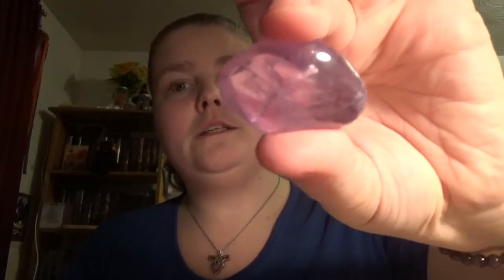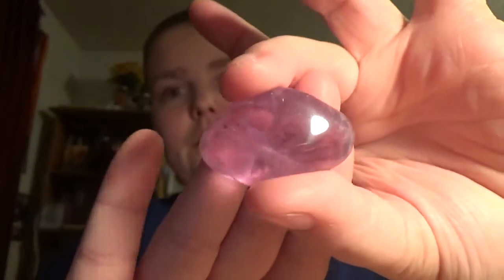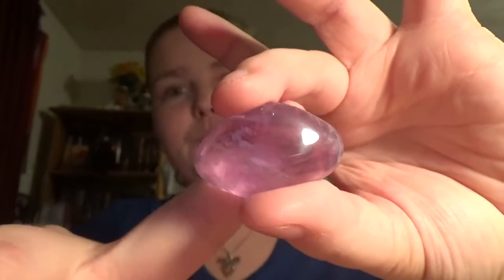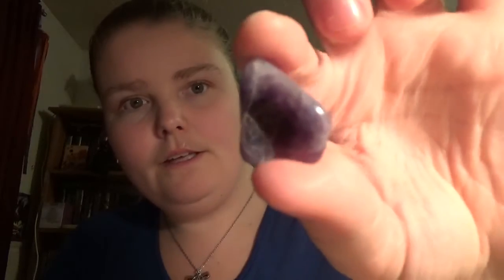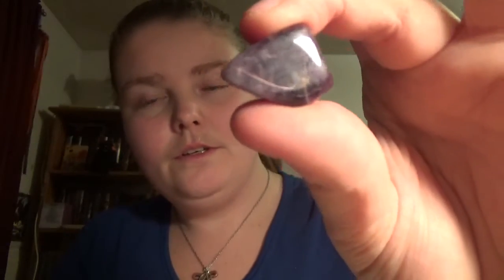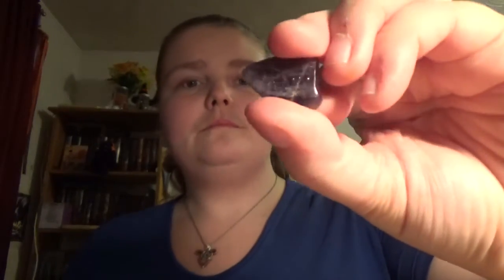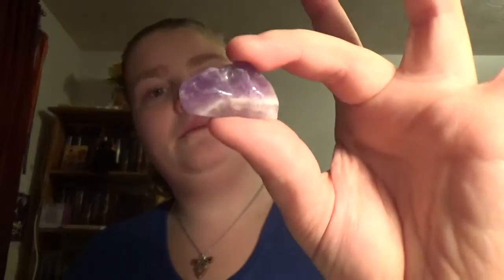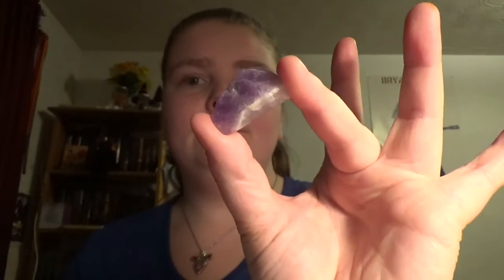January 2018 YouTube Pagan Challenge